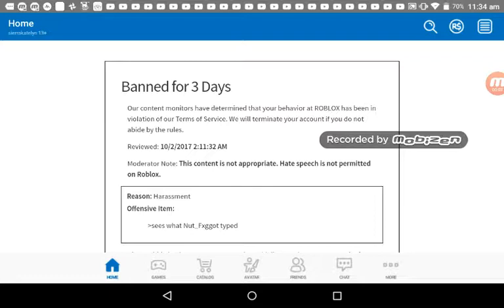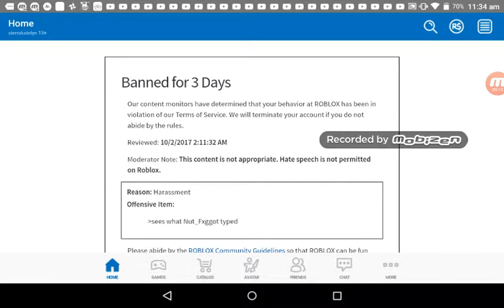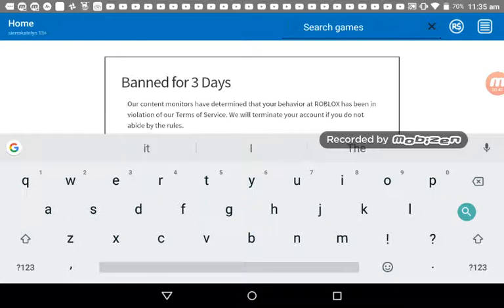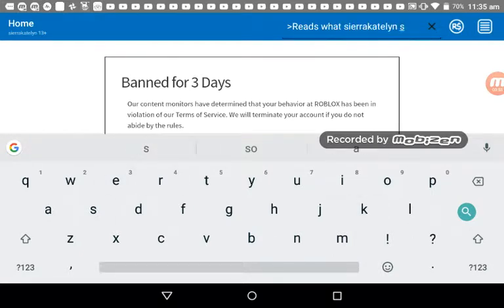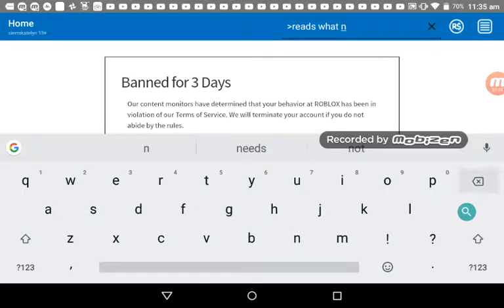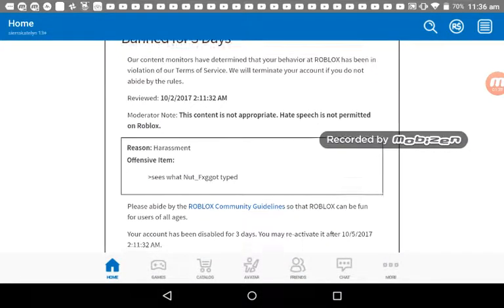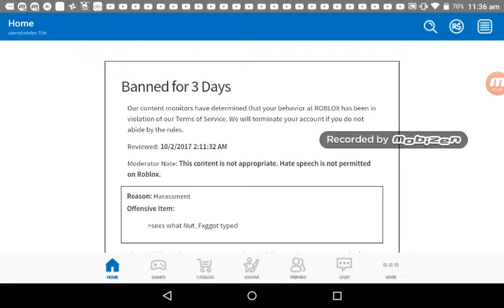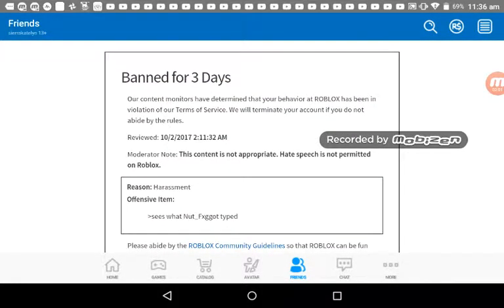HE LIED/Banned for 3 days in Roblox